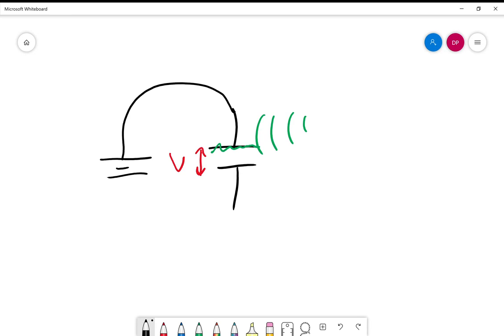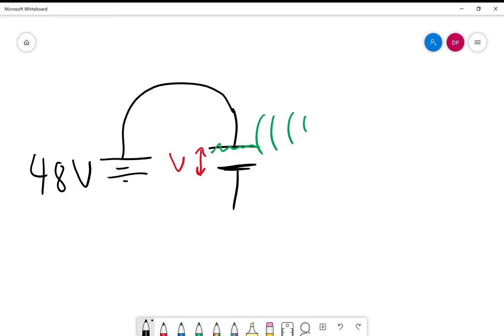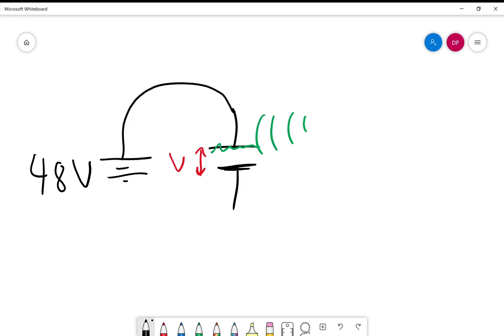Capacitors in condenser microphones (application)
I briefly describe the operating principles of a condenser microphone as it relates to potential and capacitance, then demonstrate the sound difference between a given condenser mic and a given dynamic mic.